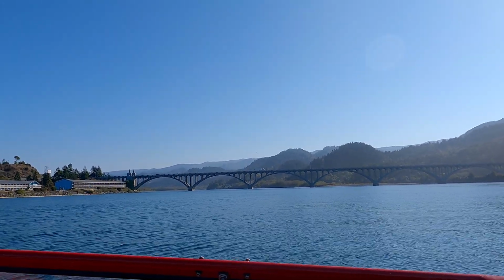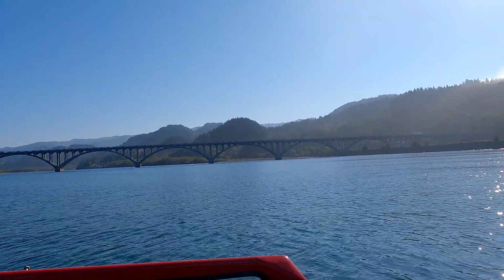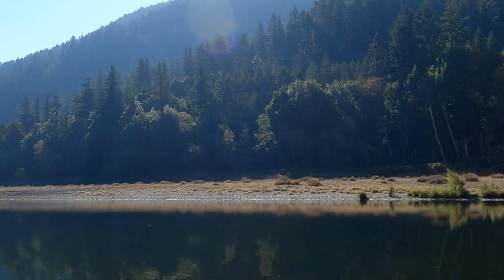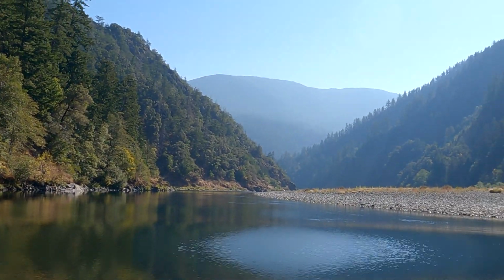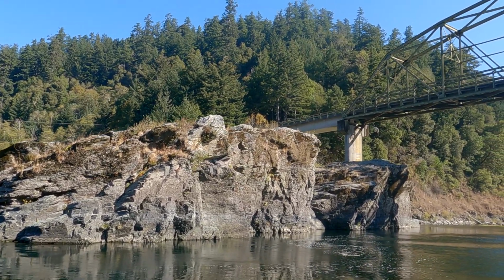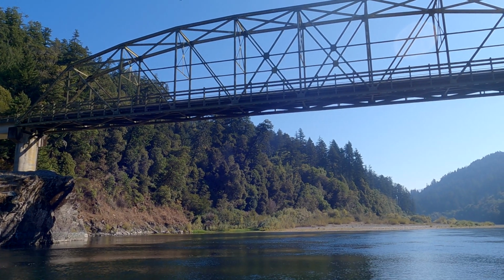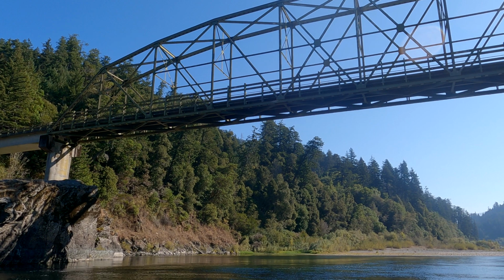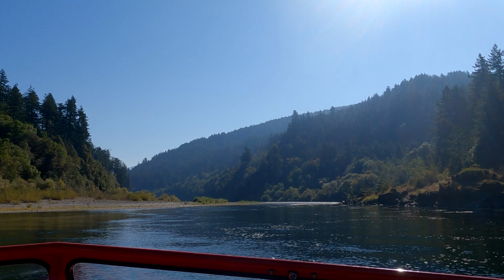Unleashing Adventure: Exploring Oregon's Thrilling Jerry's Rogue Jets Experience!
Welcome to the heart-pounding world of Jerry's Rogue Jets in Oregon!  Join us on an adrenaline-fueled adventure as we delve into the wild beauty of the Rogue River and discover the exhilarating experiences this renowned jet boating company has to offer.  This video will take you on a lifetime journey from breathtaking scenery to thrilling rapids along this historic mail route.

Get ready to witness the power of the jet boats as we navigate through treacherous waters, tackling roaring rapids and maneuvering around challenging obstacles.  Our expert guide will share fascinating insights about the river's history, geology, and the diverse wildlife that calls this region home.

But it's not just about the excitement and adrenaline.  Prepare to be captivated by the stunning landscapes that unfold before you, from lush forests to towering cliffs.  Marvel at the untouched beauty of Oregon's wilderness as we cruise along the Rogue River, immersing ourselves in nature's grandeur.

Whether you're an adventure enthusiast seeking an unforgettable experience or a nature lover yearning for a closer connection with the great outdoors, Jerry's Rogue Jets has something for everyone.  It's an extraordinary combination of thrill, education, and awe-inspiring beauty, all wrapped into one unforgettable package.

So, fasten your seatbelts and embark on this epic journey with us.  Join us as we uncover the secrets of Jerry's Rogue Jets and dive headfirst into an adventure that will leave you breathless and yearning for more.

❤️ It really helps our channel and will allow us to make more videos in the future.  Thank you so much!